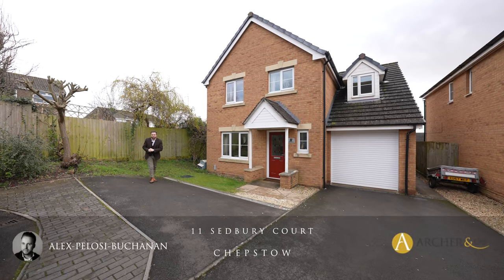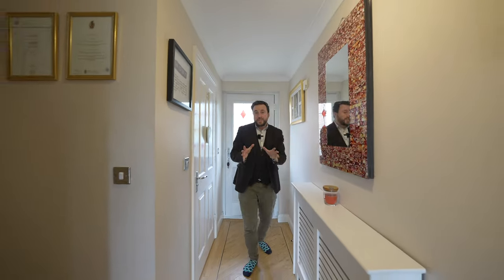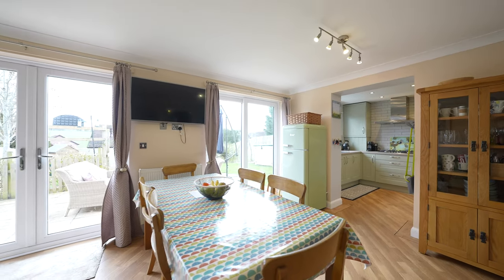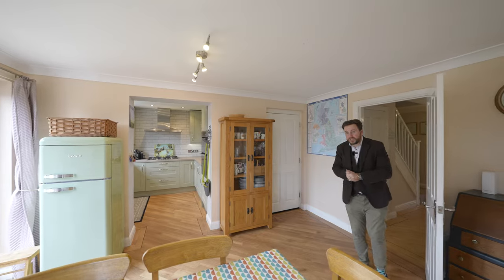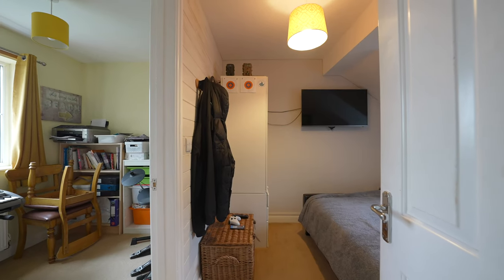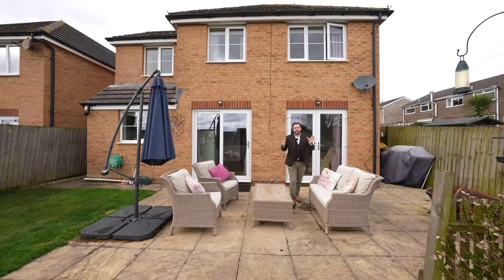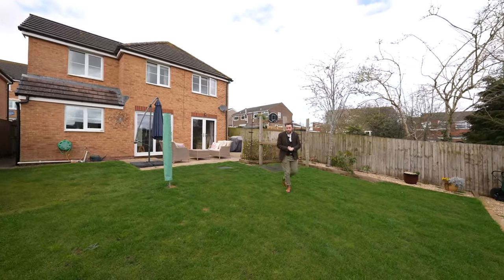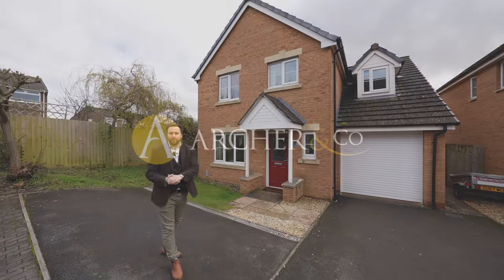11 Sedbury Court, Chepstow | Archer & Co